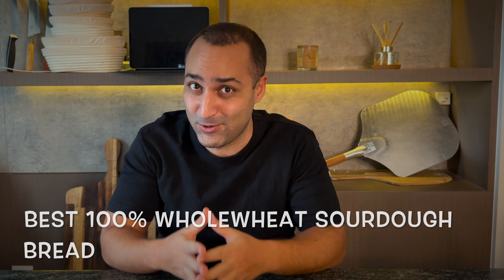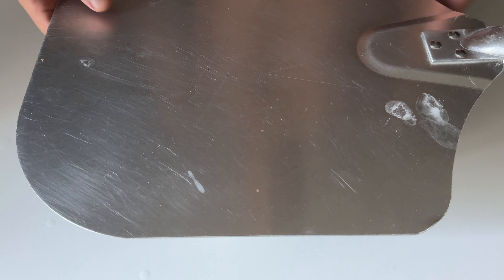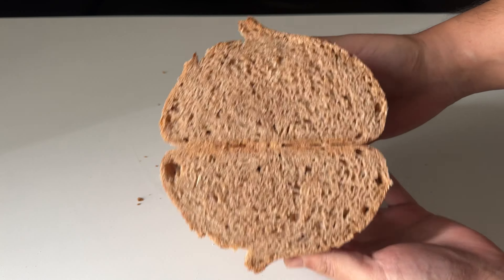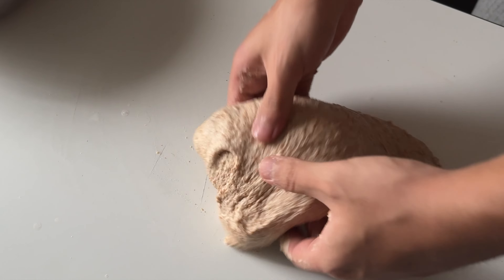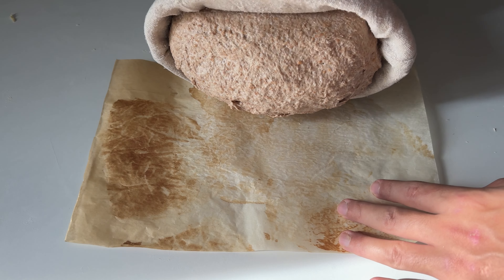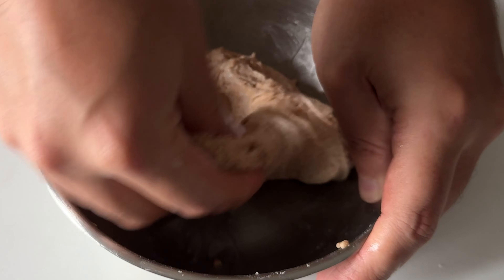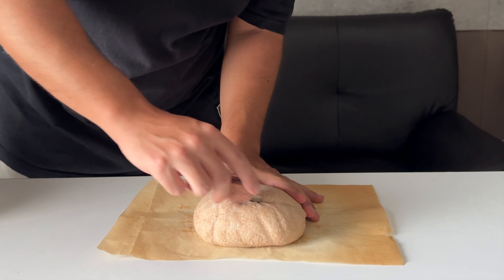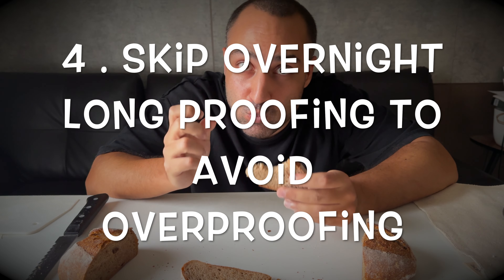100% Wholewheat Sourdough bread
I Found a Perfect 100% Wholewheat Sourdough bread recipe to share with you lovely Home-bakers .
Recipe :
350G Wholewheat Flour (I used @bobsredmill ) highly recommend it.
280 to 300G Water
70G starter
7G salt
Proofing time 2 hours room temp at 26c
or 6 to 8 hours cold Proof (To avoid over-proofing don't let it Proof for longer time )